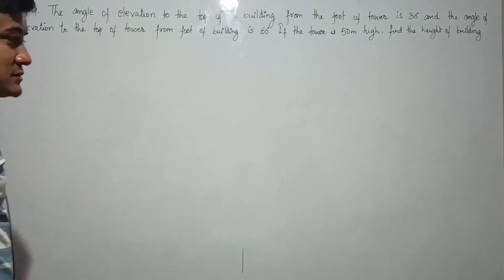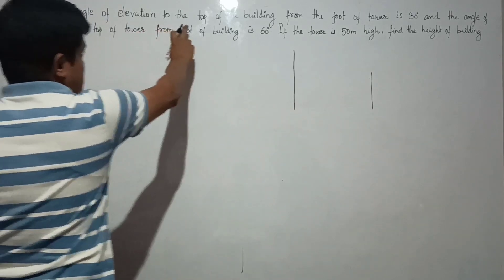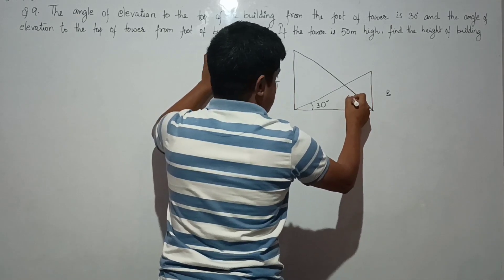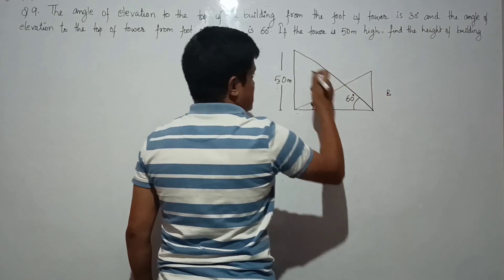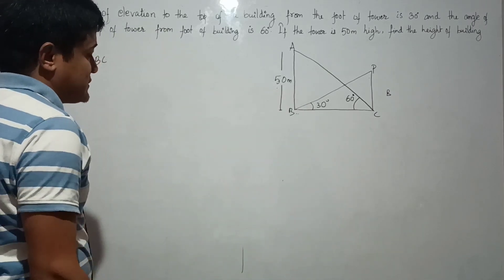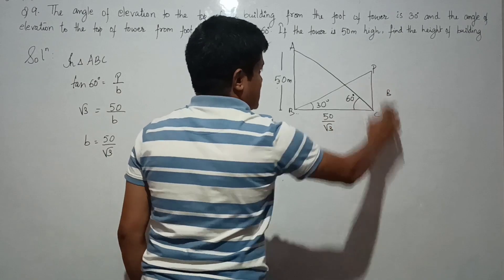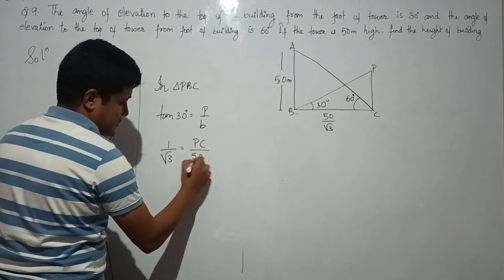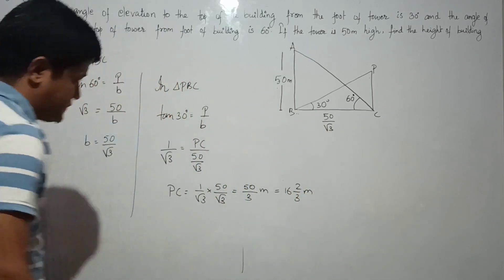Class 10 Ex 9.1 Q9 chapter 9 Some Applications of Trigonometry @Basic Academic Solution